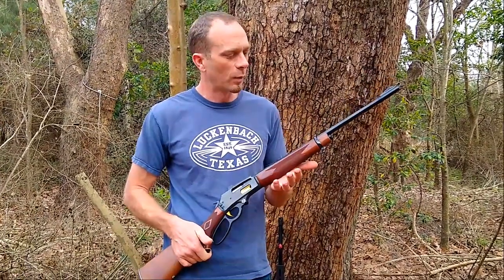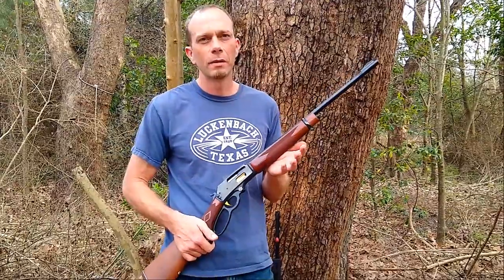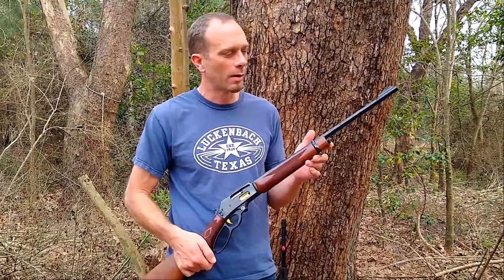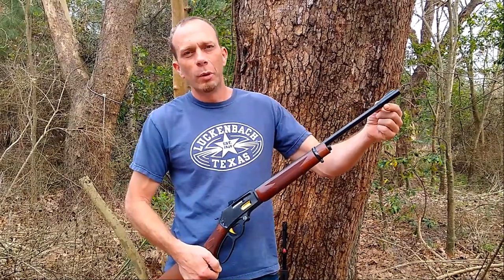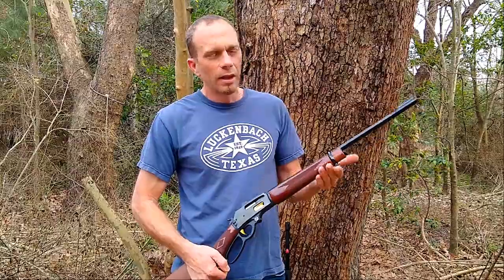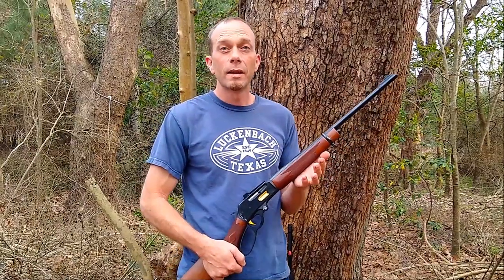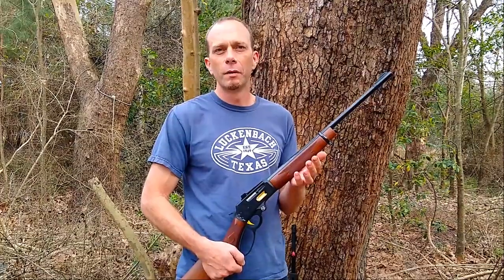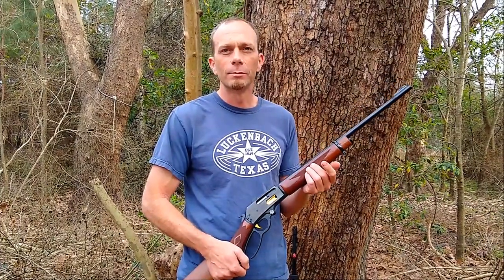Marlin 336 Flyweight Shorty "Button" Magazine Tube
Ranger Point Precision CEO, Adam Devine talks about the company's new flyweight, shorty magazine tubes for Marlin 336 rifles. Replaces the heavy steel, full length magazine tube with an ultra-light, aircraft grade aluminum tube that terminates just in front of the wooden forearm. The ingenious, two-piece magazine tube - mag tube + retaining cap - is designed for easy installation with no gunsmith necessary. The retaining cap automatically compensates for tolerance variations from rifle to rifle, creating a secure, perfect fit no matter the manufacture date. Additionally, the kit comes with a sleeve to cover the barrel's front crosspin slot.

In addition to saving weight, the X-1 Shorty Mag Tube is free of contact with the barrel, greatly reducing the unpredictable, potentially accuracy harming effects of traditional magazine tubes. While capacity is reduced to 3+1, many hunters feel that this is more than adequate. The X-1 mag is short, but not on benefits.

- Fits all Marlin 336 Barrel Band model calibers such as 30-30 and 35 Rem (no Youth models)
- Ultra light design shaves 6.5oz
- Terminates just in front of the wooden forearm, for a sleek, sporter look
- Durable, rust free, aircraft grade aluminum construction
- 100% drop-in fit. No gunsmithing or special tools required
- Approximately 10 minute install
- Capacity 3+1
- Comes with one mag tube, one retaining cap, and one cover sleeve for barrel's front crosspin slot